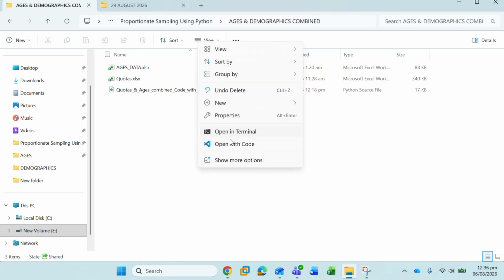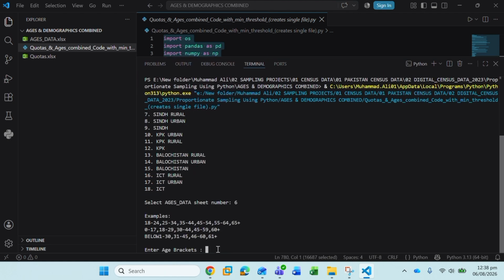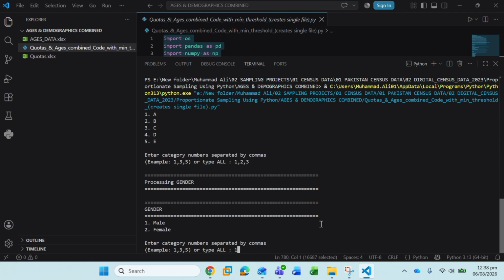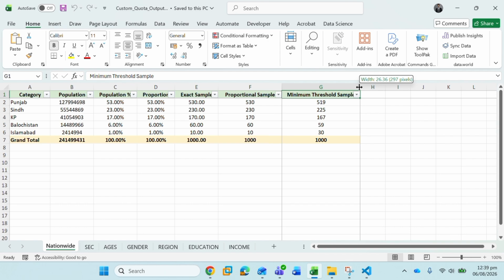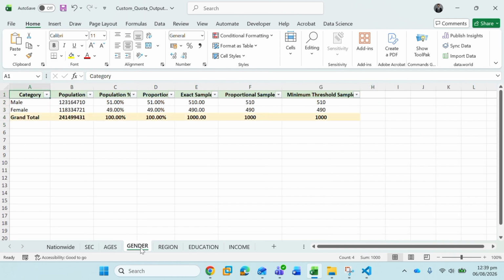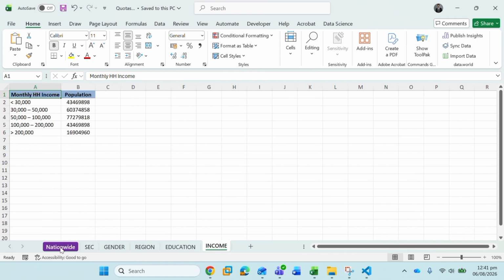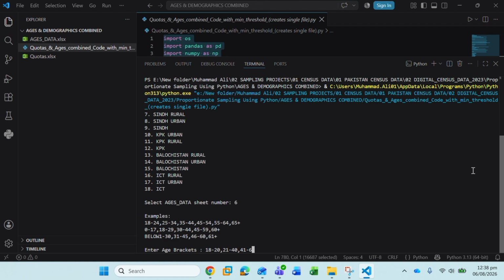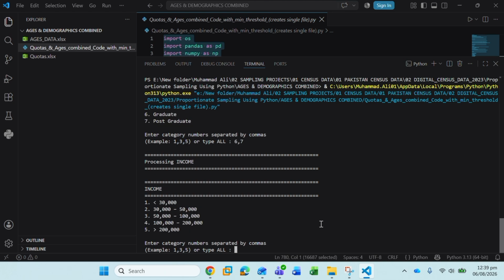Python Automation for Sample Allocation | Save Hours of Manual Excel Work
🚀 Automating Survey Quota Allocation with Python 🐍📊

In this video, I demonstrate a Python automation tool that I developed to simplify and accelerate survey quota creation and proportional sample allocation.
This tool automates a process that is often performed manually in Excel, helping researchers and data professionals generate accurate survey quotas in just a few clicks.

🔹 Features Covered
✅ Automatic processing of multiple Excel worksheets
✅ Custom category and age-group selection
✅ Dynamic recalculation of population proportions
✅ Proportional sample allocation for any sample size
✅ Minimum quota enforcement while preserving the overall sample size
✅ Generation of a clean, professionally formatted Excel report

💡 Benefits
• Saves hours of manual Excel work
• Reduces the risk of human error
• Ensures accurate and consistent quota allocation
• Improves productivity for survey and market research projects
• Demonstrates the power of Python in automating statistical workflows
If you're interested in Python automation, survey sampling, market research, statistics, or Excel automation, this video will show how programming can significantly improve efficiency and accuracy.